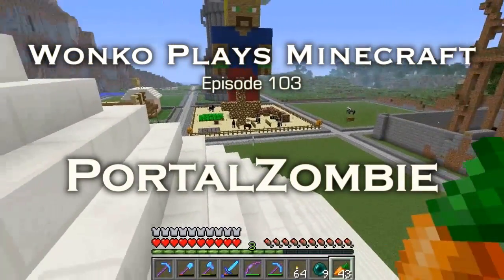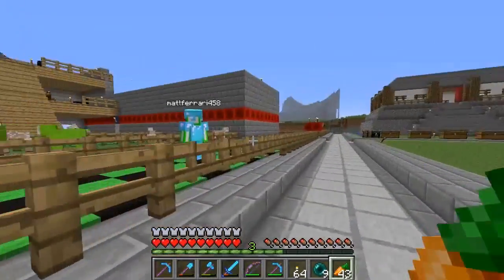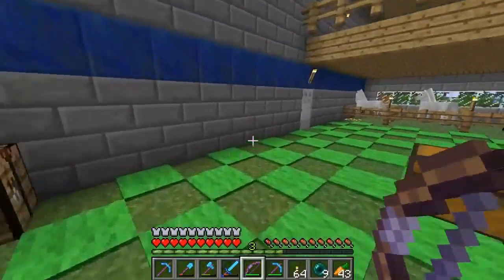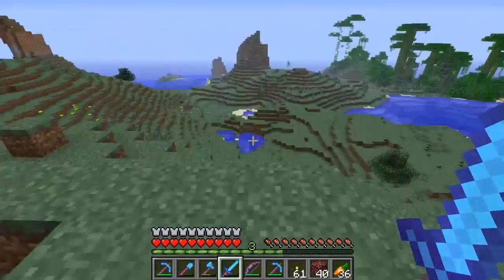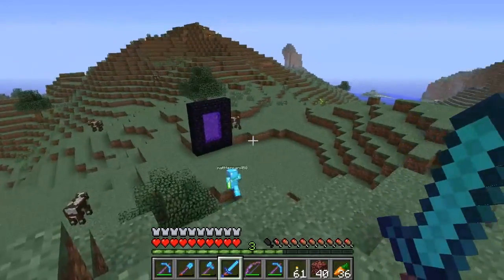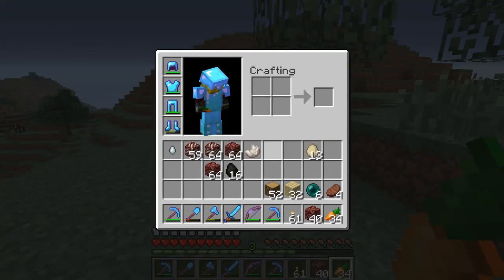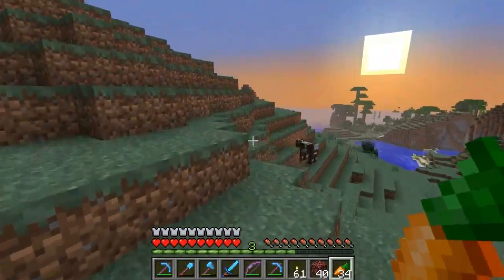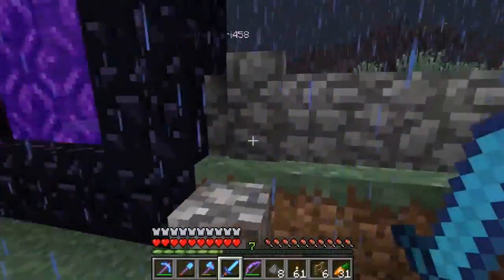Wonko Plays Minecraft 103 - PortalZombie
Yes, we have a PortalZombie. One word.

Game: Minecraft
By: Mojang Specifications

Josh Woodward
JoshWoodward.com

Matt McFarland
MattMcFarland.com